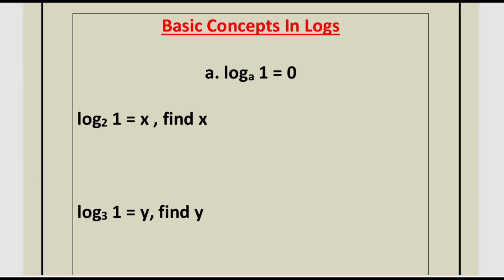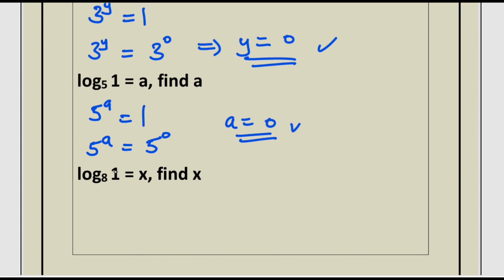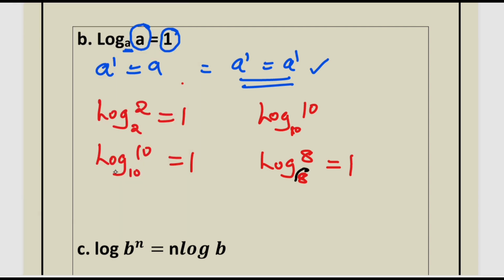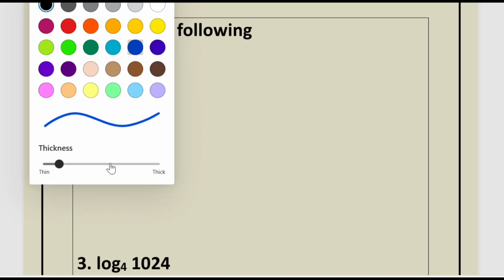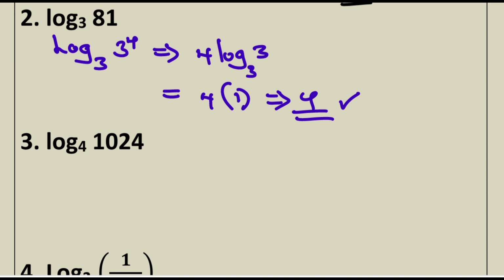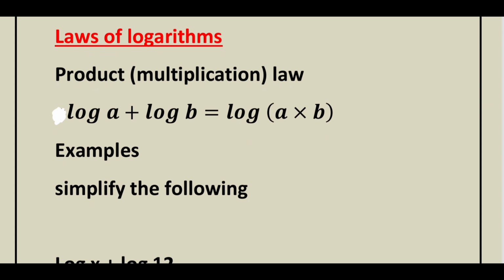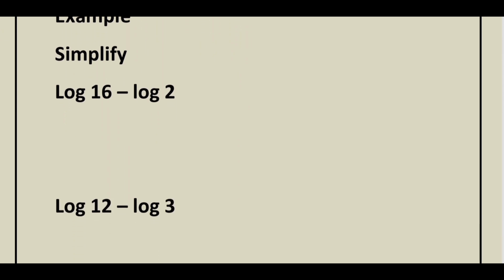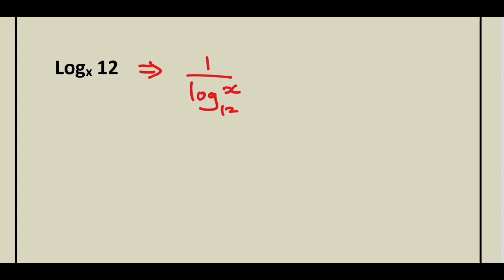Form 3 Lesson 2 on Further Logarithms